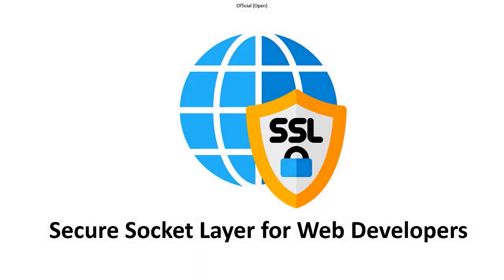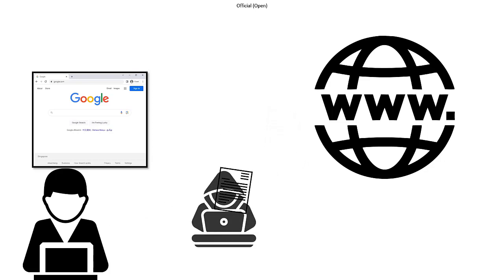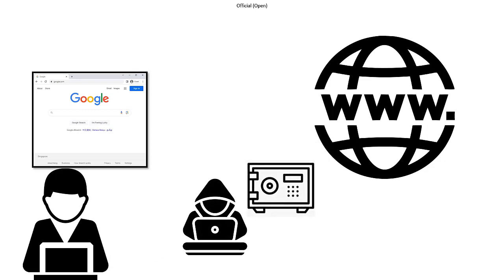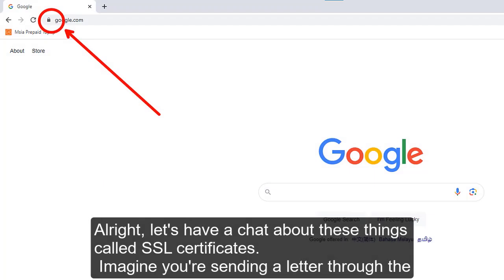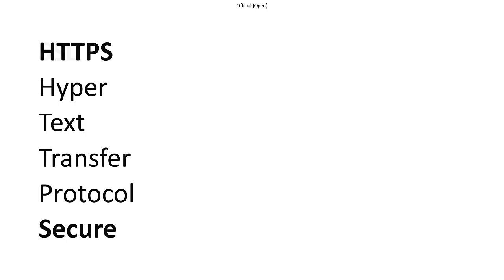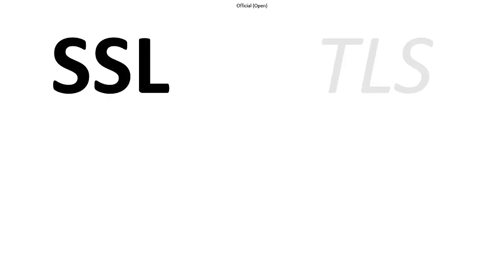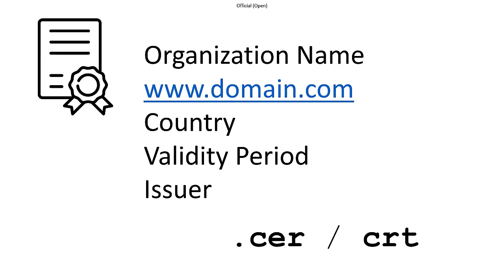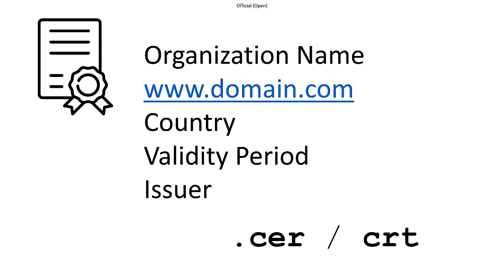What is SSL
In this series of video, I hope to explain what is SSL, or Secure Sockets Layer, is a security technology that ensures data passed between web servers and browsers remains private and intact. Together with its context and implementation for web developer to utilise and incorporate SSL certificates for their websites.